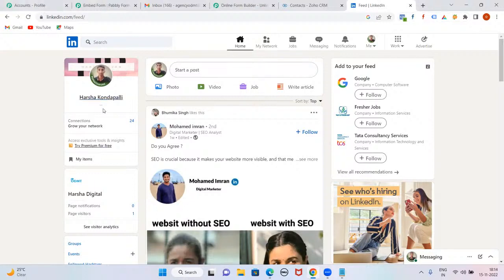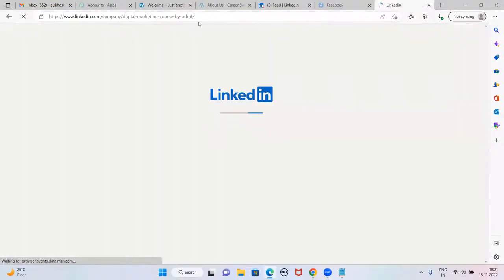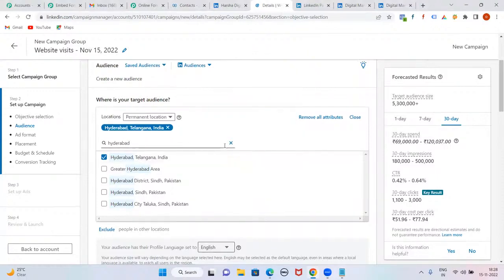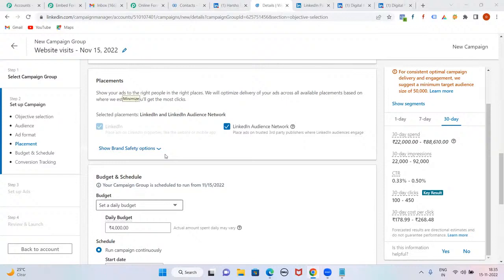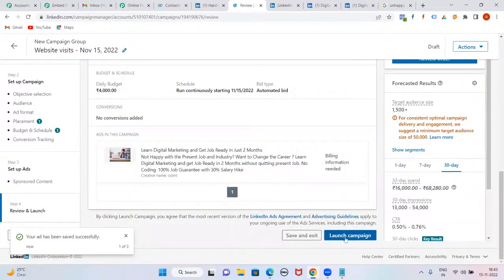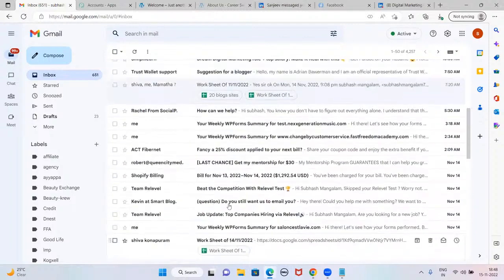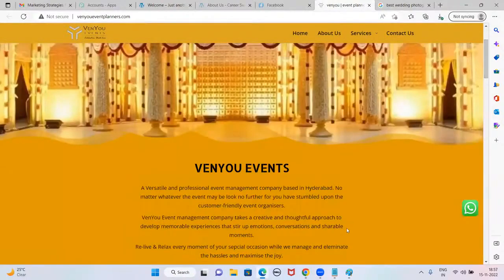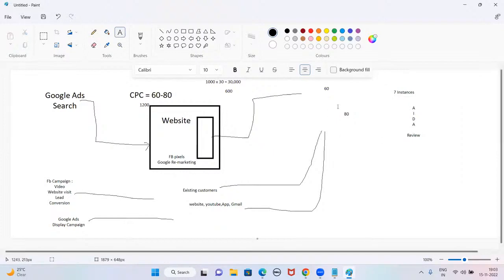LinkedIn Ads For Beginners: How To Run Your First Campaign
Time Stamps
0:42 - Create LinkedIn page
7 : 50 - Create Account
18:50 - Create Ads
29 :26 - Add Budget
30 : 45- Create Business Manager Account
45:39 - Google Search Ads
50:00 - Recap of Session

Ever thought about advertising on LinkedIn? This LinkedIn ads tutorial will guide you step by step and get you started with your first LinkedIn ads campaign.

In this video, you’ll learn about the different types of ads, LinkedIn ad examples, and how to set up your first ad campaign.